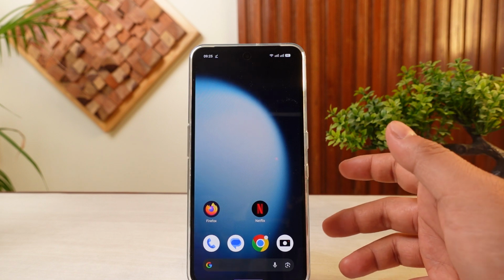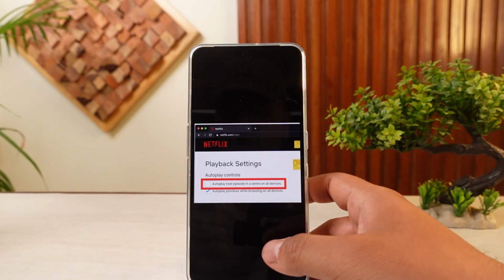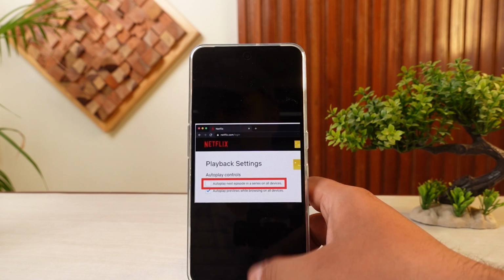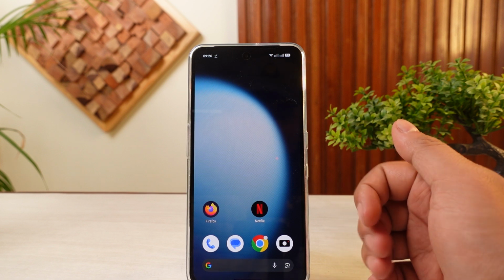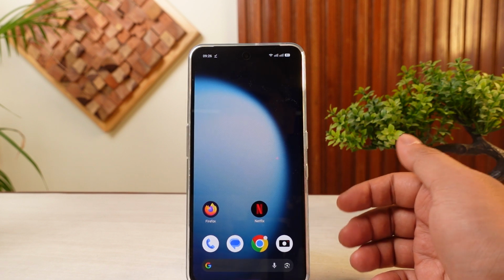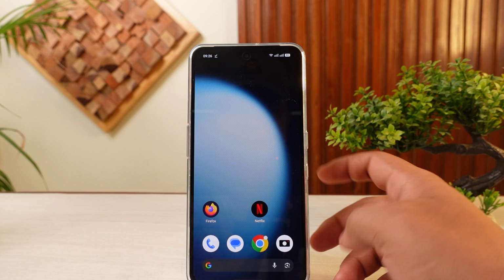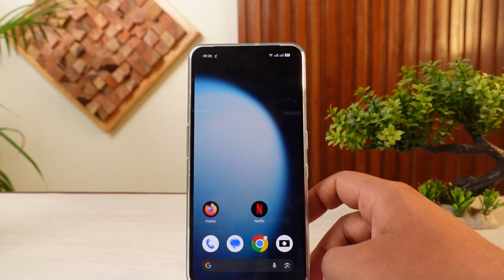How To Fix Netflix Cannot Skip Intro !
Are you trying to skip the intro of a show on Netflix but the button is missing or not working? In today's video, let's talk about how to fix Netflix cannot skip intro so you can skip past those long opening sequences and get straight to the content. There are a few common reasons why this might be happening, and we will cover each solution step by step.

If you are using Netflix on a web browser on your laptop or desktop, the first thing to check is whether you have installed any browser extensions or watch party add-ons. These extensions can sometimes interfere with Netflix's playback controls and prevent the skip intro button from appearing. Make sure you disable any sort of extensions or watch party tools that might be causing this issue.

If disabling extensions does not solve the problem, the next step is to toggle the auto skip setting. Within the web browser version of Netflix, you should be able to find playback settings under the profile and parental controls section. Make sure that any option related to auto-skipping is unchecked. If this option was previously enabled or checked, that could be the exact issue you are facing. Once you uncheck it, your skip intro button should work again.

If you have tried both of these steps and you are still facing the issue, the problem may be due to app bugs. In this case, simply reinstall the Netflix application on your device. Uninstall the app completely and download the latest version from your app store. This ensures you have the most up-to-date version, and any bugs which might be causing the issue should be fixed. That is pretty much all there is to it. We hope this video was helpful to you.